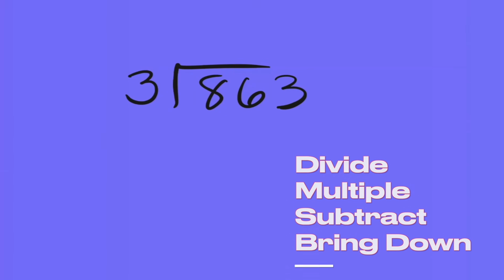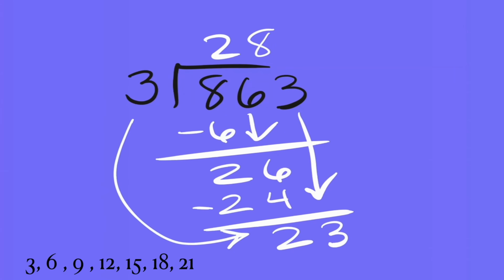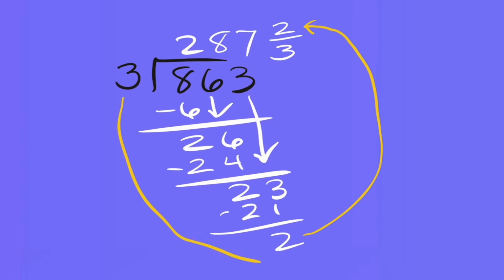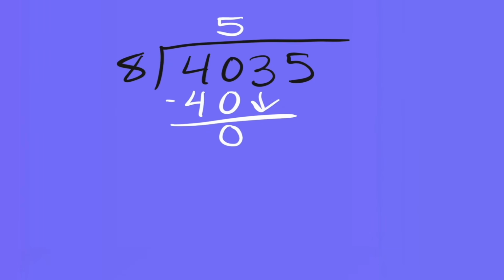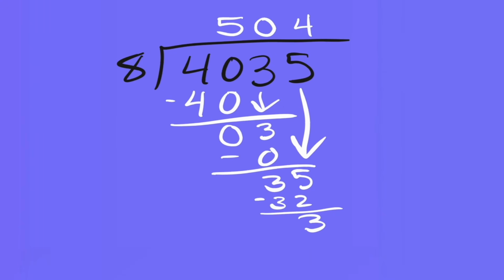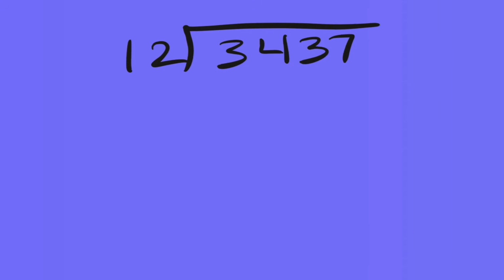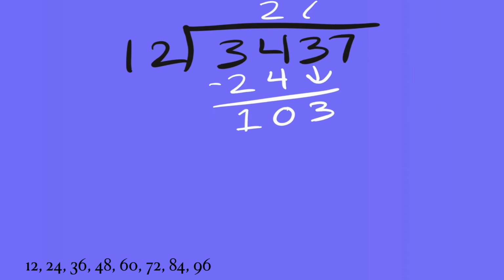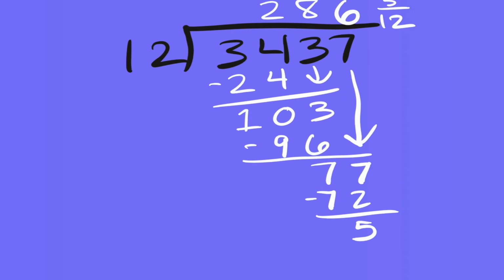Long Division (Remainders): Step By Step Guide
In this video we will go over how to do long division by dividing 863 and 3.  I will go over step by step on how to use the standard division algorithm, which will include remainders.